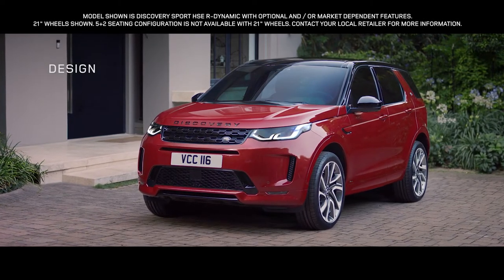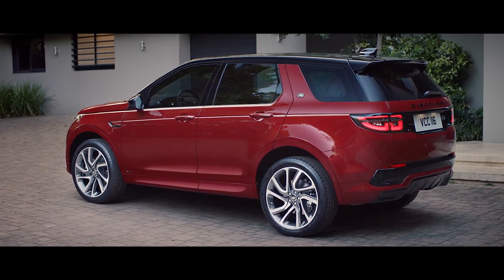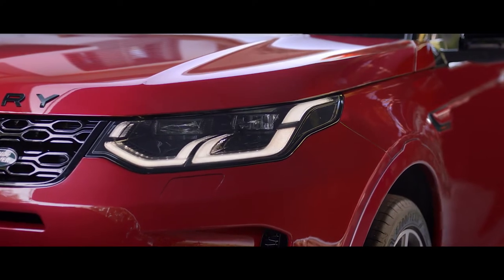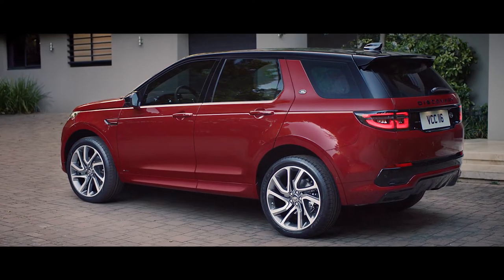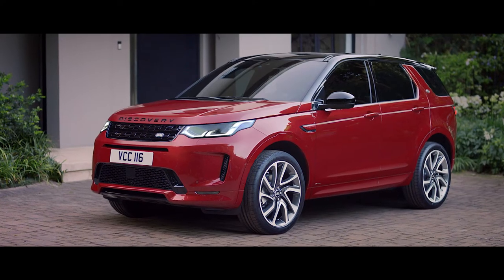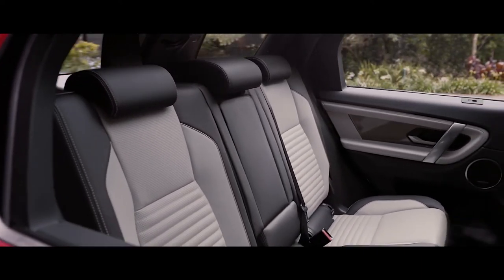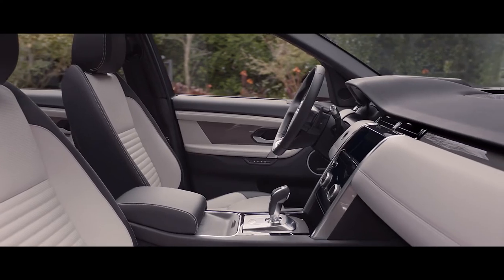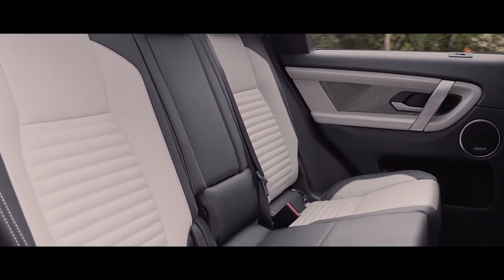2019 NEW Land Rover Discovery Sport - Design